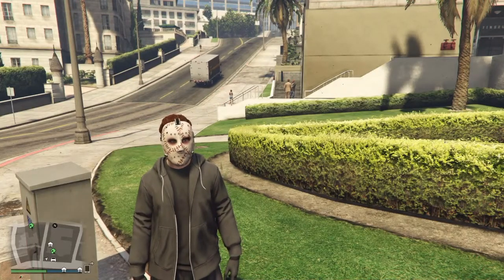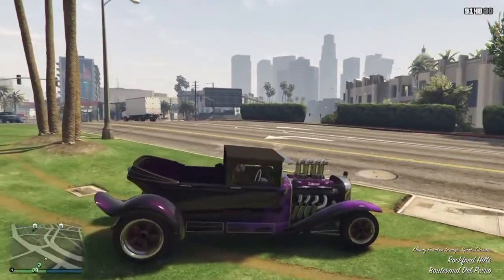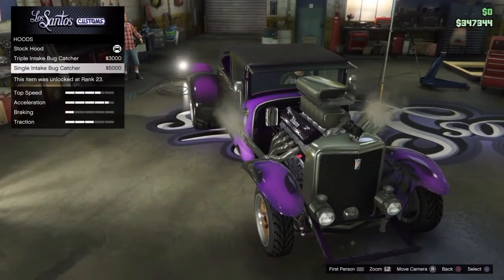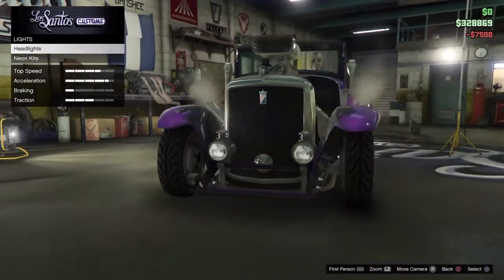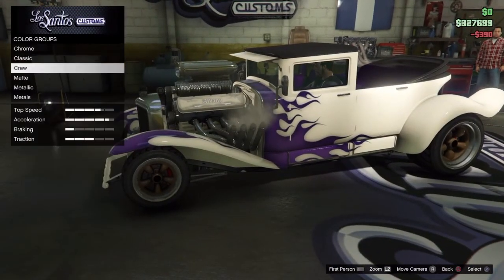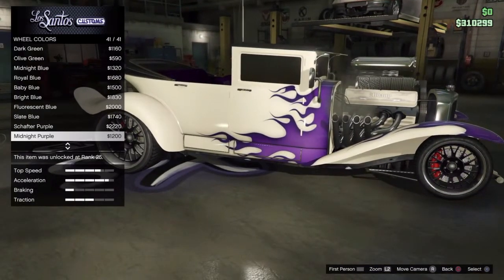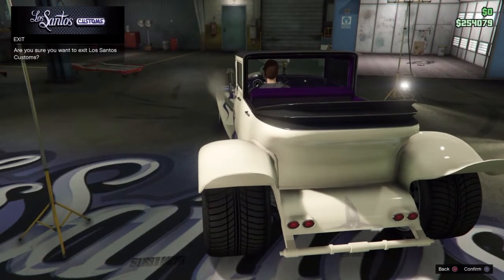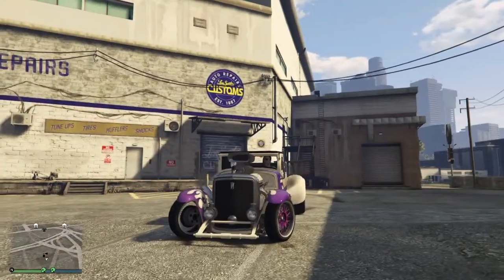Gta5 Halloween DLC Car FrankinStrange!!!!!!!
Edited with share factory